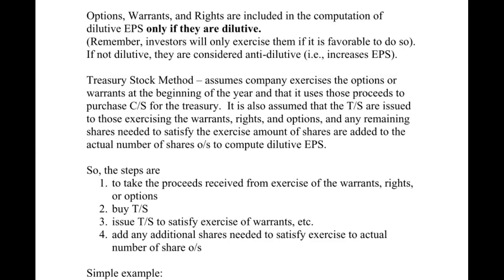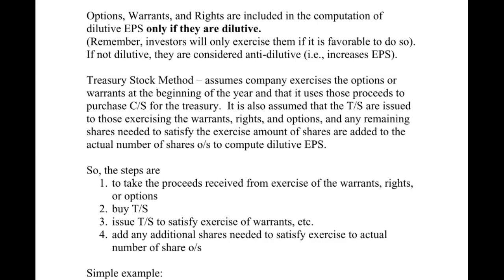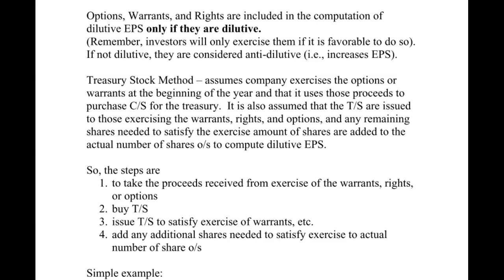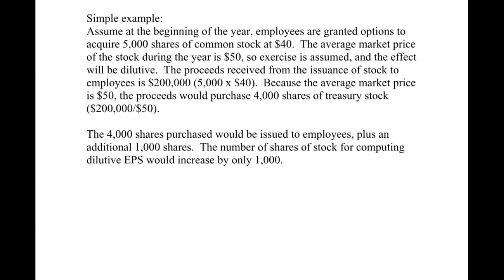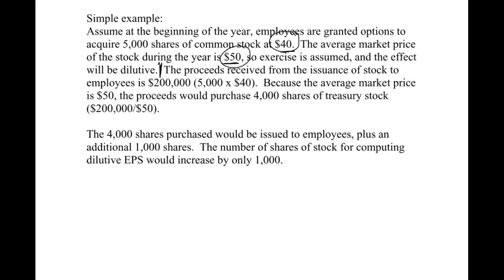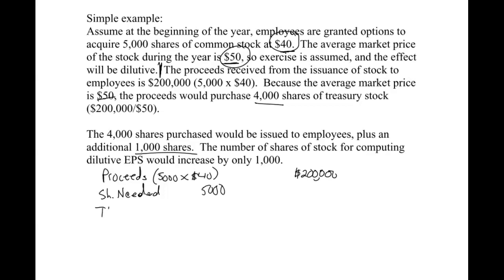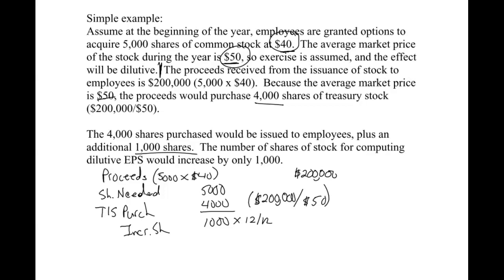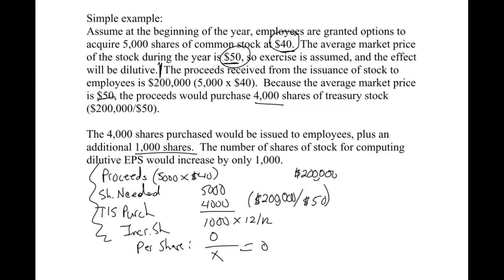EPS 10 - Diluted EPS Treasury Stock Method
This video walks through the treasury stock method for determing the dilutive effect on EPS of options and warrants.